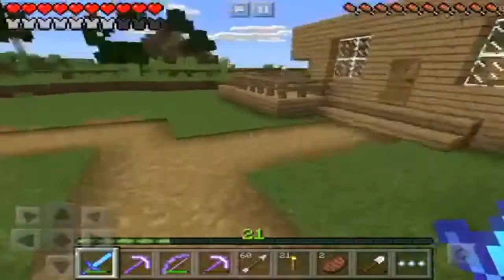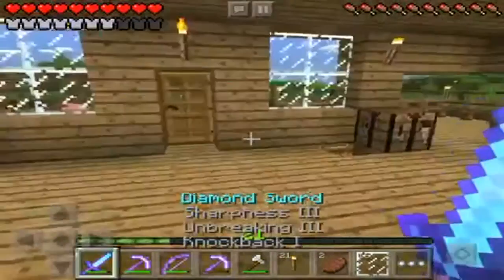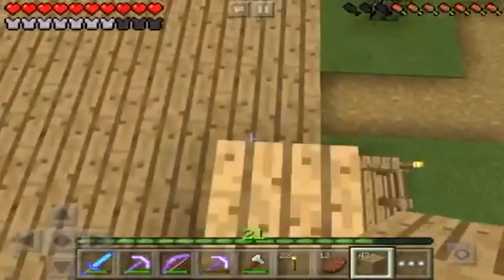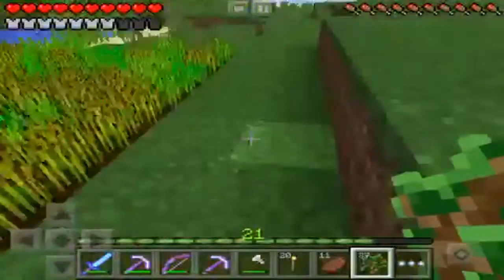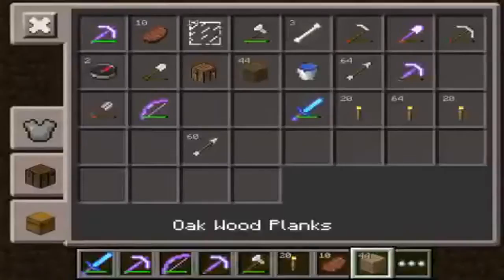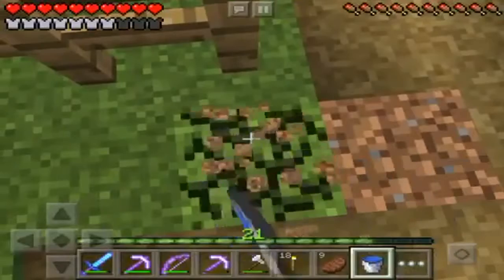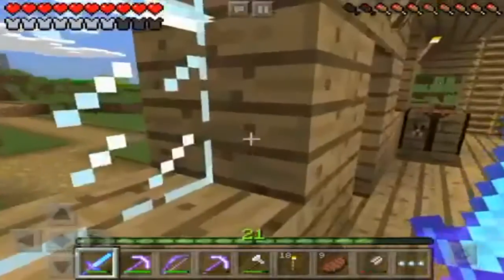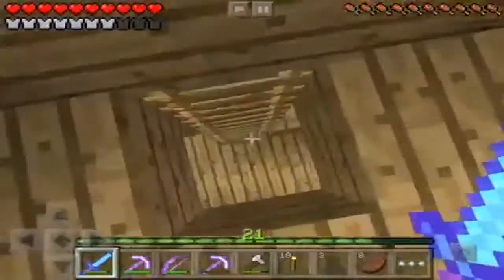[0.12.3] "HOUSE IMPROVEMENTS" - Survival Let's Play Ep. 32 - Minecraft PE (Pocket Edition)